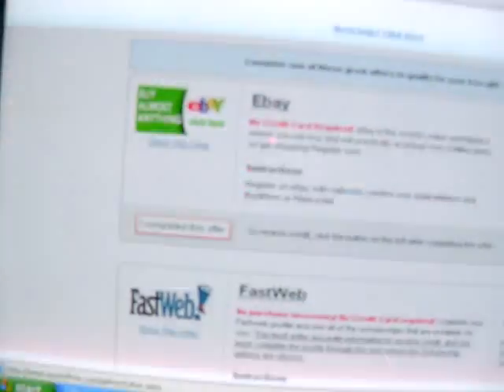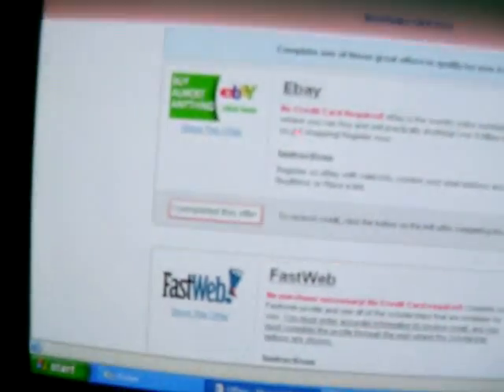Free-Apple,Ipod,Nano,Touch,+more! NBC Approved (NO SCAME)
how to get a free ipod. not a scam they dont ask for your credit card at all. and i already recieved an ipod as shown in the vid.

for questions ask me at my aim: froooooooooosty    (thats 10 o's..LETTERS)

please give this video link to everybody you know and help me out. ill try my best to help you out too. and remember after you sign up complete the freeweb offer. fill in your information till the very end then logout and click i completed this offer back at ipods4free. PLEASE ADD MY AIM!!!

FREE IPOD FREE IPOD FREE IPOD FREE IPOD FREE XBOX 360 FREE XBOX 360 FREE XBOX 360
FREE IPOD TOUCH FREE IPOD TOUCH FREE IPOD TOUCHsexy hot videos bikini hilary duff haley duff bikini 50 cent afi airline tickets akon al4a amazon amazon.com angelina jolie anime aol.com asian ask ask jeeves ask.com babes baby names barnes and noble bcs bed bath and beyond best buy beyonce bikini booty breaking news breast breasts briana banks britany spears britney britney crotch britney no panties britney paris britney spears britney spears crotch britney spears exposed britney spears flash britney spears flashing britney spears no panties britney spears panties britney spears photo britney spears photos britney spears pics britney spears pictures britney spears underwear brittany spears brooke burke candice michelle carmen electra carol of the bells carrie underwood cars cartoons catholic churches cats celebrity sedu hairstyles cheat codes cheerleader chris brown christina aguilera christmas christmas lights christmas music christmas songs christmas tree christmas wallpaper ciara circuit city city maps cleavage costco craigs list craigslist dane cook dictionary disturbed dog dogpile dogs dogs for sale driving directions ebay ebay.com ebony eminem eminem superman emma watson emoticons for msn eragon espn eva green eva longoria evanescence fall out boy family guy fergalicious fergie first name meanings flight simulator free games free music downloads free online games free search funny funny videos game cheats for ps2 games games play gift baskets gift ideas girl girls google google earth google.com gospel music lyrics green day gwen stefani hannah montana harry potter hi high school musical hilary duff hinder home depot home video hot hotmail hotmail.com how to save a life ipod ipod nano irreplaceable janet jackson jenna jenna jameson jennifer aniston jennifer aniston sedu hairstyles jennifer lopez jennifer lopez sedu hairstyles jenny mccarthy jessica alba jessica simpson jewelry jim jones jingle bell rock jojo jokes jordan capri justin timberlake kate beckinsale katie price kelly blue book kids kmart korn laptops lil wayne limewire lindsay lohan lingerie linkin park lips of an angel love lowes ls magazine ludacris lyrics lyrics music mad world manga map quest mapquest maps mariah carey mature meaning of names metallica models movies mp3 players msn msn.com music music lyrics my chemical romance my space myspace myspace layouts myspace login myspace.com naruto nfl jerseys nickelback nintendo wii nudism nudist nudists obituaries one night in paris online games overstock.com pam anderson pamela anderson panic at the disco panties pantyhose paris hilton pc game cheats people search pink play game play games play the game lyrics playstaion2 cheats playstation game cheats playstation2 game cheats poetry pokemon pornotube ps 2 game cheats ps2 cheats codes psp pthc radio stations raven riley rihanna ringtones road map runescape salaries sams club santa search engine search engines sears sedu beauty tips sedu hair styles shakira shannon elizabeth slipknot smack that snow solia hair styling song lyrics south park southwest airlines spears staples stocking stuffers system of a down tara reid target target.com tenacious d tera patrick terrier test text messages the game thong thongs three days grace tony hawk topless torrie wilson toys r us trish stratus triviabucks vida guerra walk it out walmart walmart.com we fly high we live together weather webkinz wedding speech weird al weird al yankovic white and nerdy white pages wicked weasel wii wikipedia wind it up women wwe hardcore pussy asian teen teenager webcam